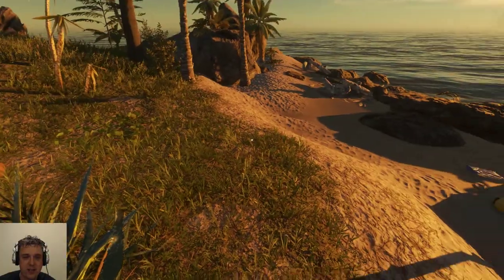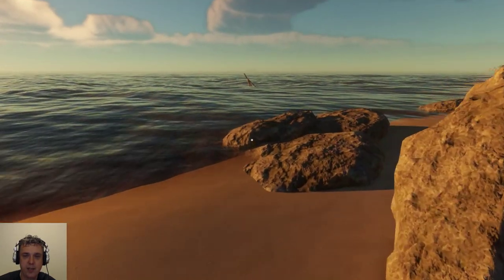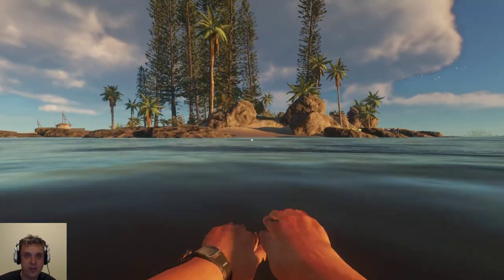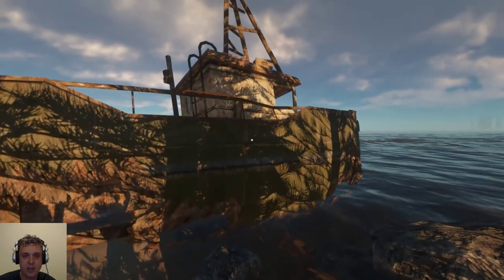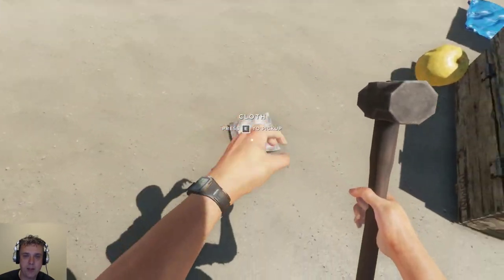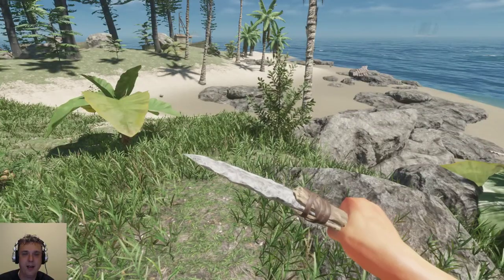Let's Play: Stranded Deep - Part 6 SE5 - Stable Build 0.41.03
⇨ Version: Stable Build 0.41.03